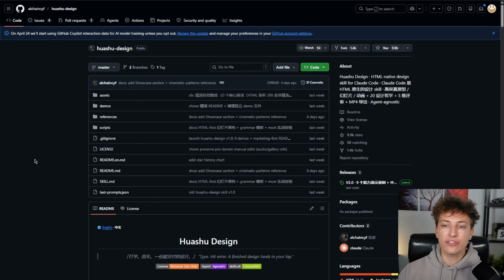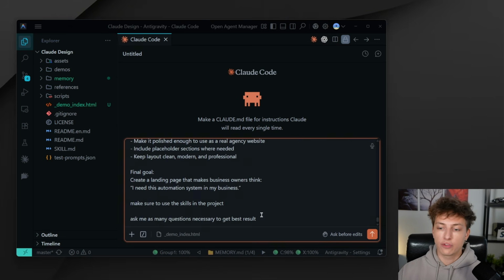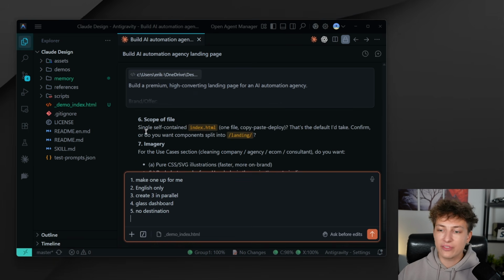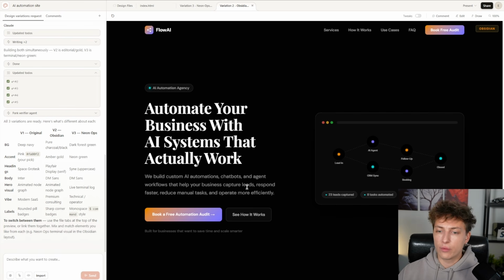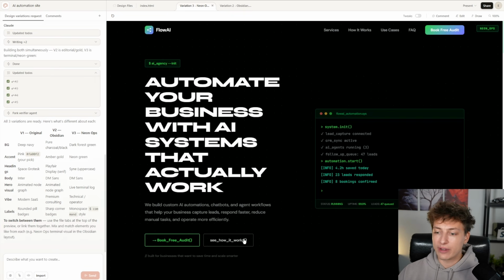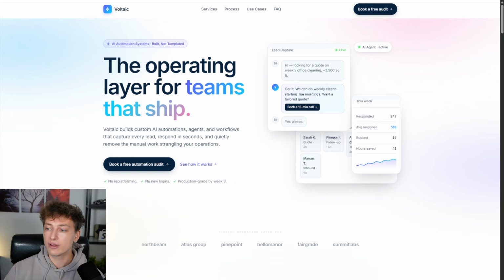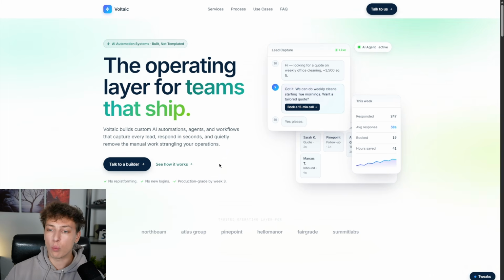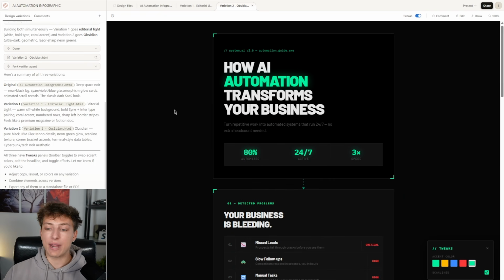Someone Cloned Claude Design and Released It Free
⏰ Timestamps:
00:00 - The Problem with Claude Design Usage Limits
00:41 - The Open-Source "Huashu Design" Repo
01:36 - Demo: Building in Claude Design
03:44 - Running the Open Source Clone in Antigravity
05:05 - Reviewing the AI Generated Landing Pages
09:32 - Generating Complex UI Infographics
11:59 - Final Thoughts & Conclusion

Overview:
We all know Claude Design is currently one of the most powerful AI UI generators on the market, but there's a massive catch: the usage limits are incredibly restrictive. You can easily burn through your daily allowance after just a few design iterations, completely bottlenecking your workflow.

But what if you could run that exact same system locally? In this video, I break down a new open-source GitHub repository (Huashu Design) that successfully cloned Claude Design's system prompts, skills, and components. I'll show you how to plug this clone into the Antigravity IDE so you can generate professional-grade landing pages and infographics much faster, leveraging your own API limits instead of being capped by the standard Claude platform.

Key Features Covered:

- Huashu Design Repo: An open-source GitHub repository that mimics the generation capabilities and design elements of Claude Design.
- Bypassing Usage Limits: Run the design system locally to leverage your Claude Pro or Max subscription limits instead of restrictive platform caps.
- Antigravity Integration: Load the cloned .md skills and prompts directly into your AI workspace to guide your agent's frontend generation.
- Multi-Variation Generation: Prompt your AI agent to create multiple, distinct design styles (e.g., terminal, editorial, neon) simultaneously.
- Live UI Tweaking: Use interactive toggle menus injected into the code to instantly adjust colors, density, and layouts on the generated HTML